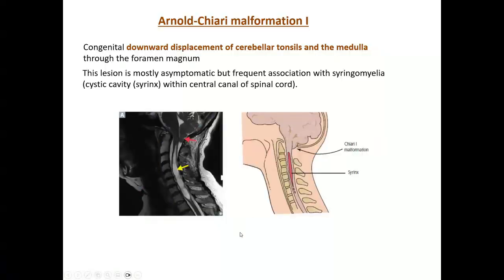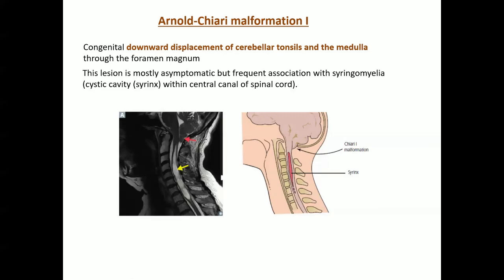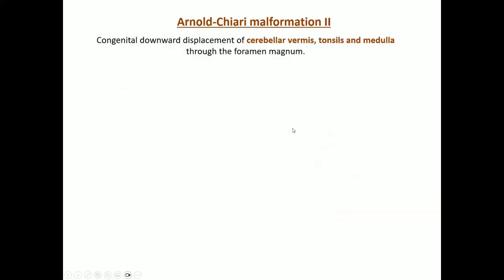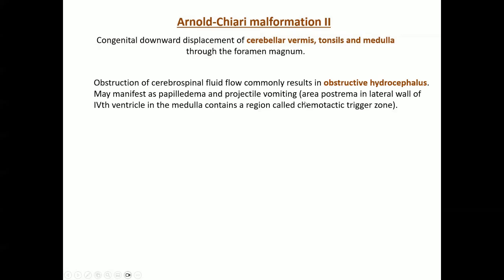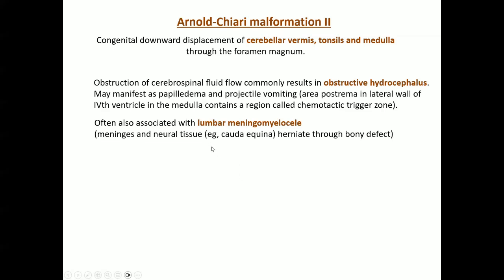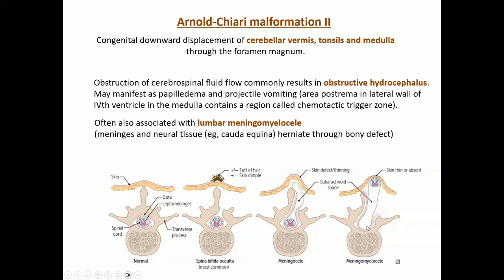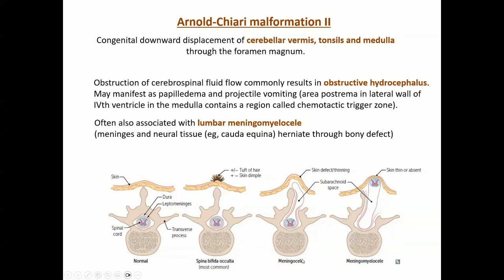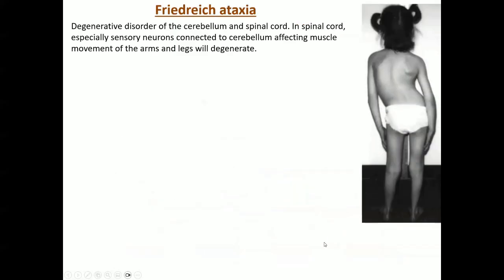Arnold Chiari malformation I and II.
Brief summary video on Arnold Chiari Malformations for USMLE STEP 1 by Mladen-Roko Rasin. Neuroscience and neuroanatomy class.